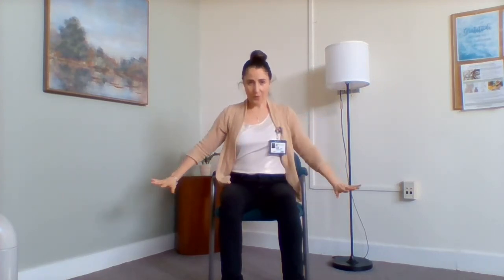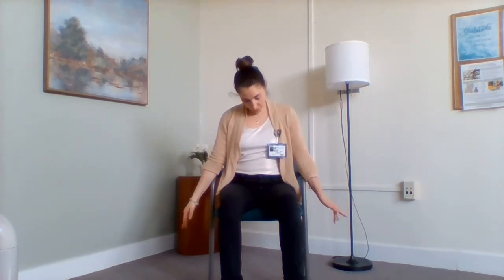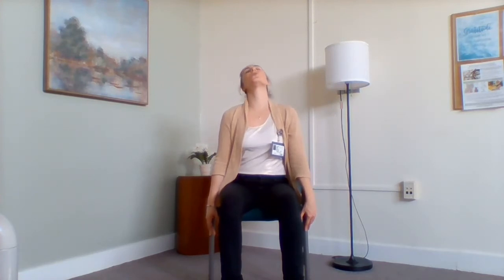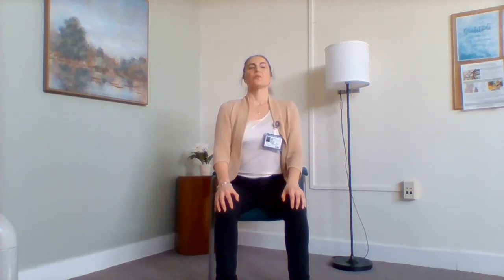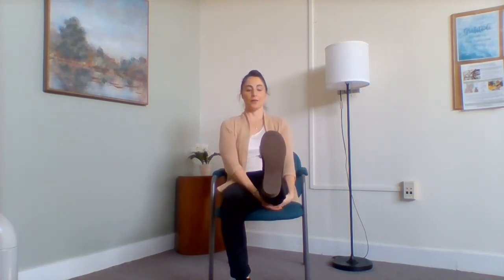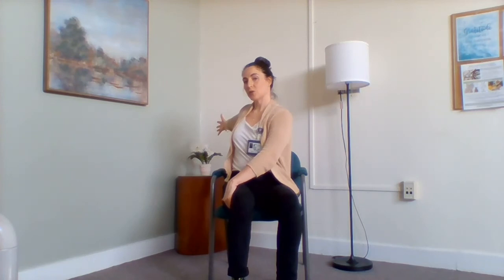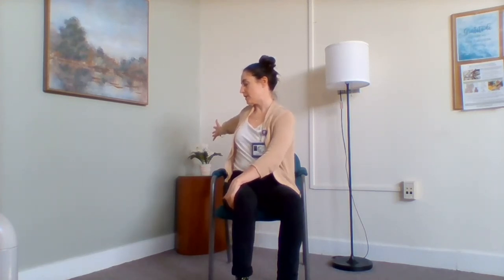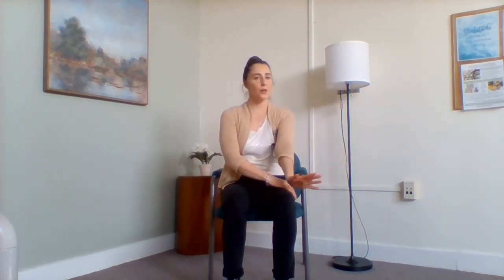Chair Yoga with Nicole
This short chair yoga sequence is great for beginner yoga students to sedentary lifestyles.  Nicole Carter, E-RYT teaches mindfulness and yoga at Berkshire Health Systems.